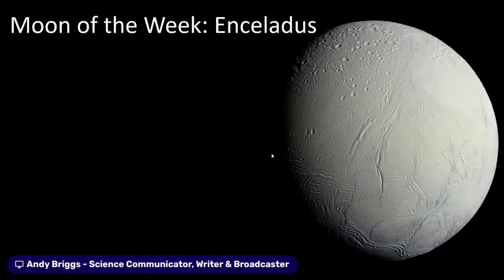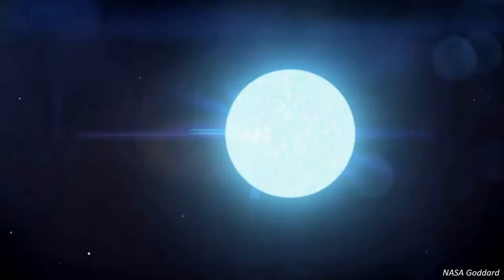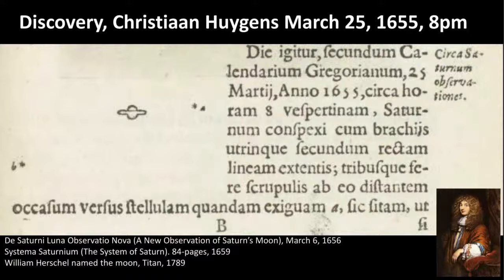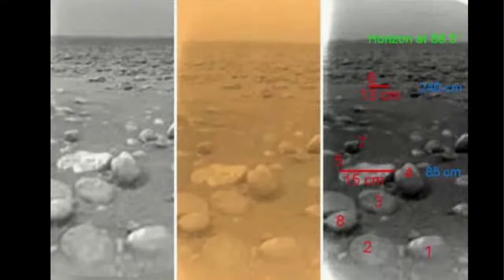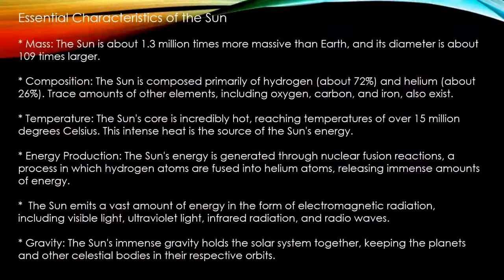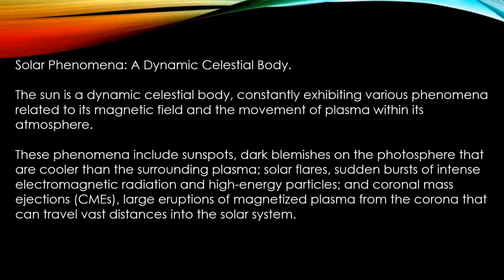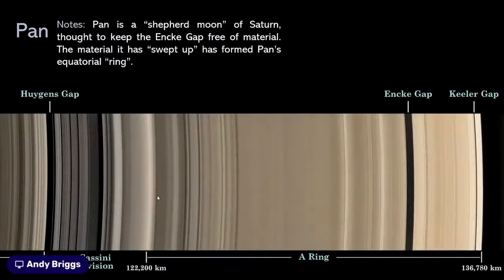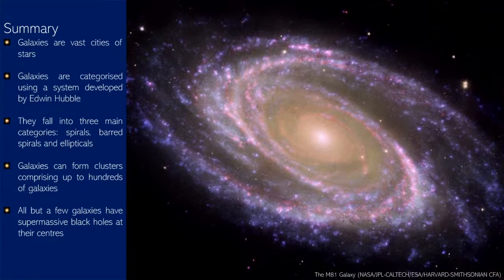Space Oddities: Astronomy Basics Compilation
This compilation of videos from Space Oddities comprises:

Astronomy Basics: What Is A Star?
Space Bites: Enceladus, Mysterious Moon of Saturn
Astronomy Basics: What Is A Neutron Star?
Astronomy Basics: What Are Supernovae?
Astronomy Basics: What Is Spectroscopy?
Space Bites: Titan, Saturn's Deep-Frozen Earth
Astronomy Basics: What Is The Sun?
Astronomy Basics: What Are Magnetars?
Space Bites: Saturn's Weirdest Moons
Astronomy Basics: What Is A Galaxy?

Join us each Tuesday at 8pm UK, 3pm EST, on the Space Oddities channel for our weekly livestreams. The latest astronomy and space exploration news, discussion, special guests, live coverage of space launches, viewers' galleries, night sky updates and more! If it's happening in space, it's happening on Space Oddities!